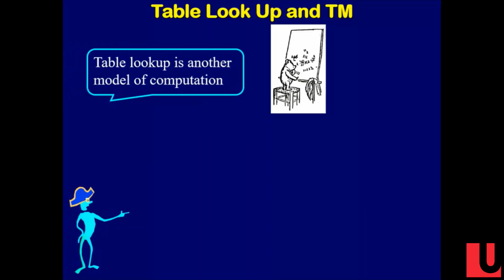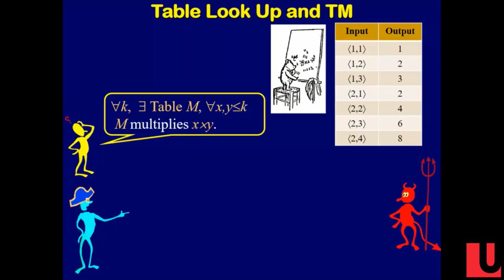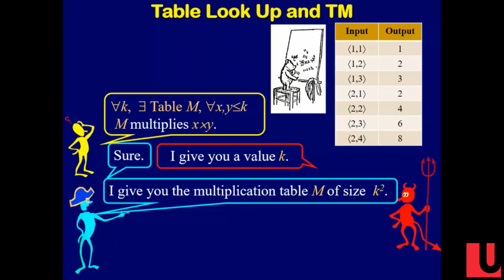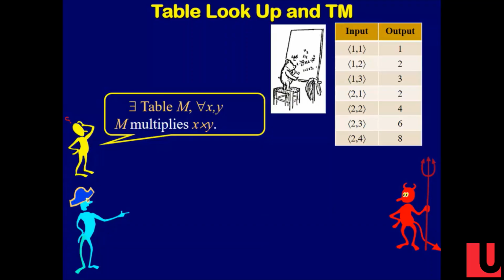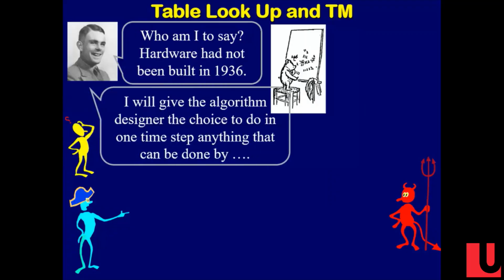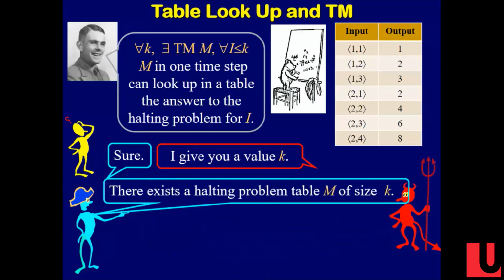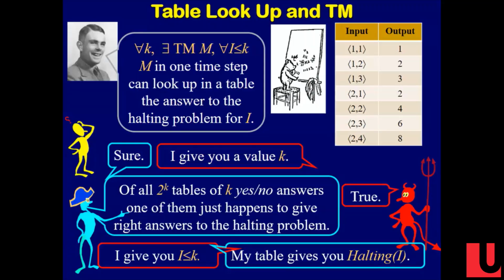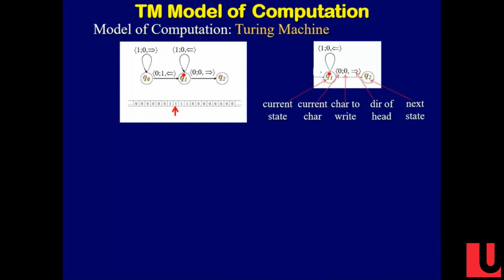2001 2 02 TM Table L s1 full